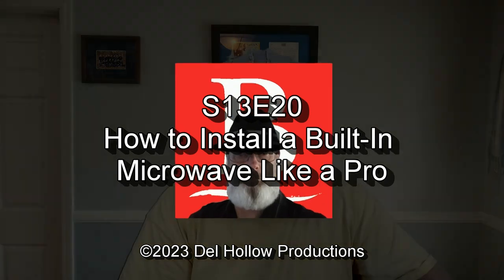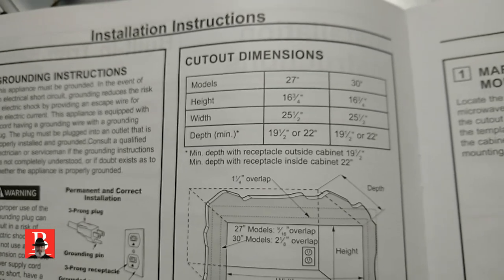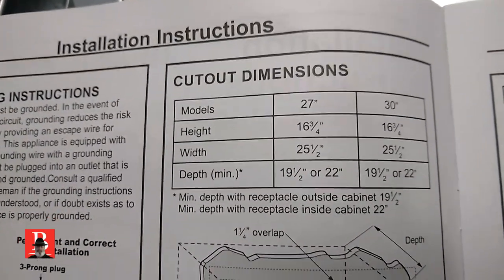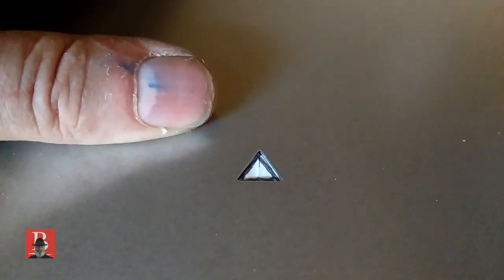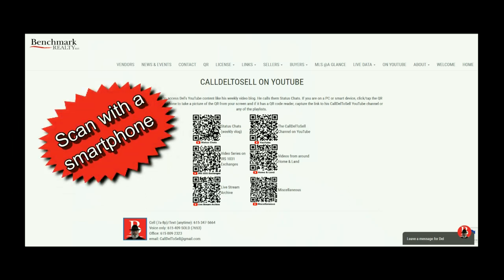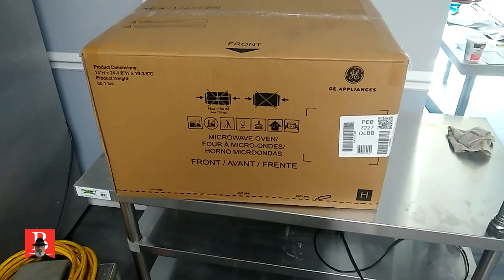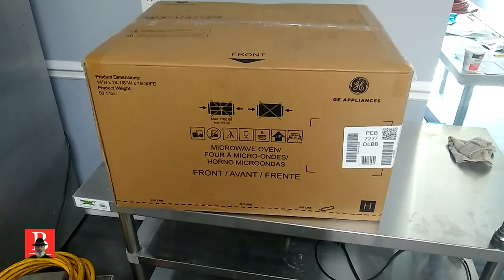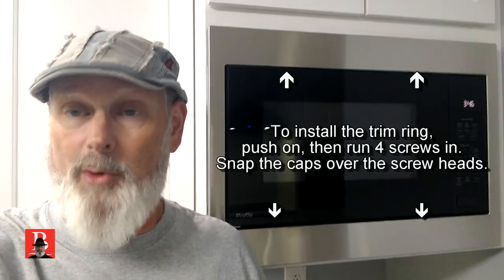S13E20 - How to Install a Built In Microwave Like a Pro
I perused the web looking for “How Tos” on built-in microwaves. Quite a wide variety actually; however, most fixate on swapping one out with scant details on planning, electrical and virtually no admission when something doesn’t go as planned. Designing a kitchen - especially in this economy of supply chain shortages, long cabinet delays and labour shortages - can really let the obvious slip up on you.

You won’t believe this – but, it got done. Remember, it’s not a race. Due to something within, I actually dropped a few steps that are self-evident in order to show the surprises.